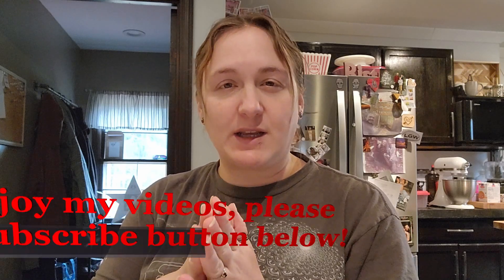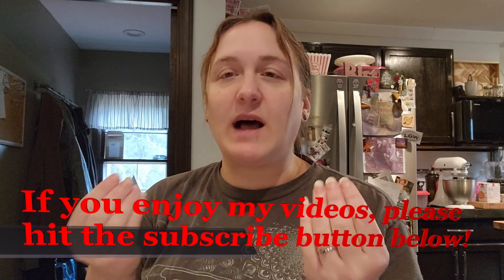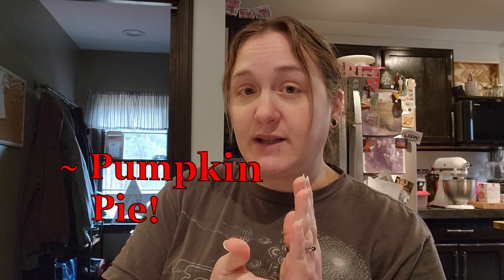Tips & Tricks for Holiday Baking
Wish I was able to bake this year, I might still, everyone is telling me I won't want to do anything after the baby comes but it's something I always want to do. We shall see. I hope this helps some of you have a less stressful baking time for the holidays!!

Ketoupgrade is a participant in the Perfect Keto Associates Program, an affiliate advertising program designed to provide a means for sites to earn advertising fees by advertising and linking to Perfect Keto.  As an Perfect Keto Associate I earn from qualifying purchases.

Address:
Alycia J Distefano